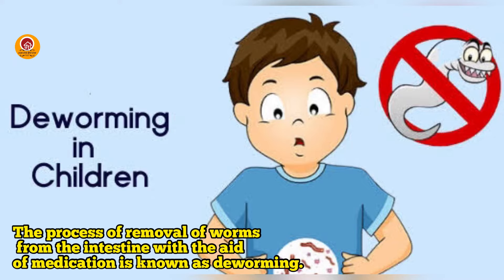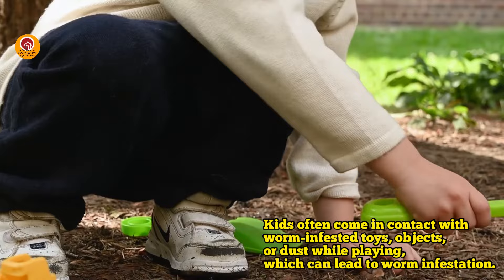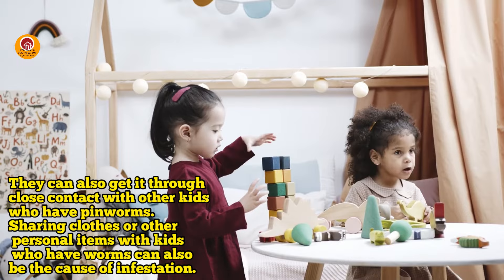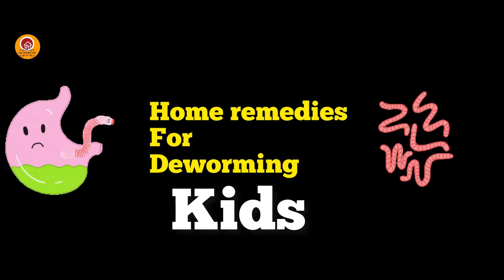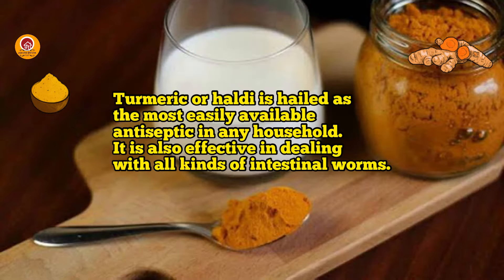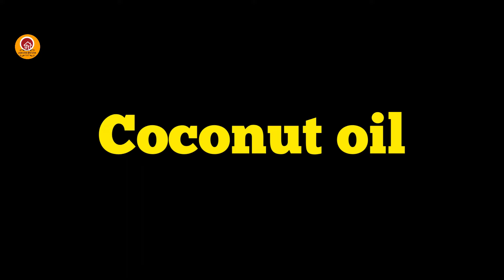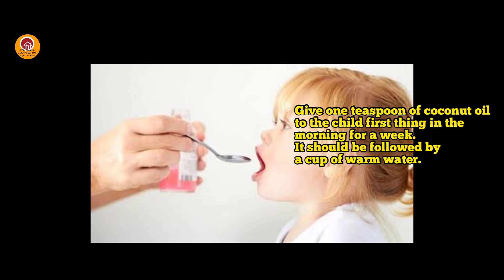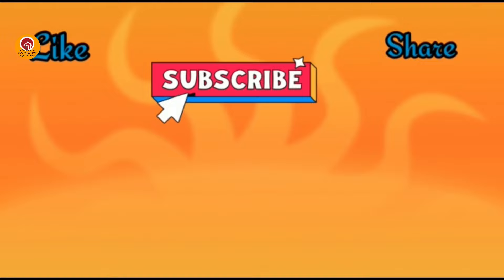Home remedies for stomach worms In kids 🐛 | DEWORMING IN KIDS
Hello friends

In this video let' learn about home remedies for stomach Worms in kids

//About me:
Here we're sharing latest healthy video , useful resources, tips & tricks about cooking perfectly.